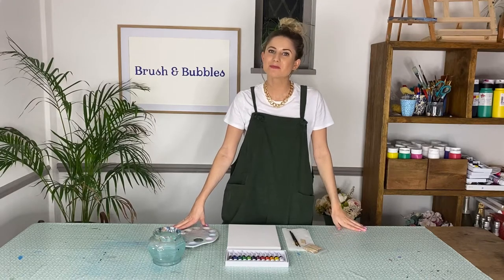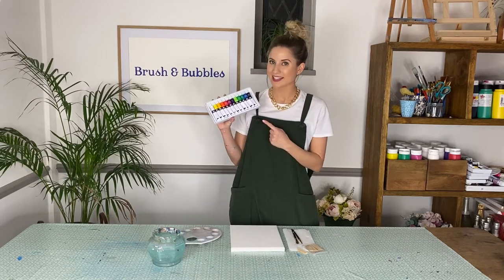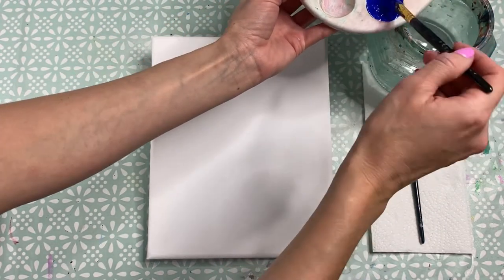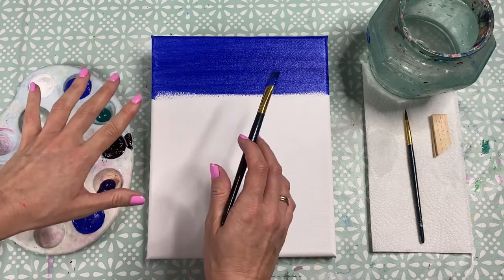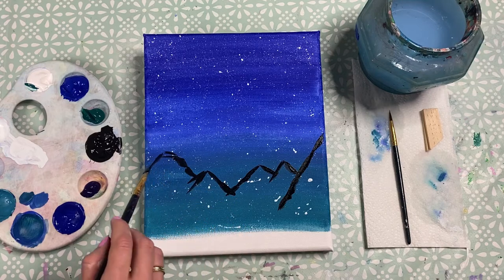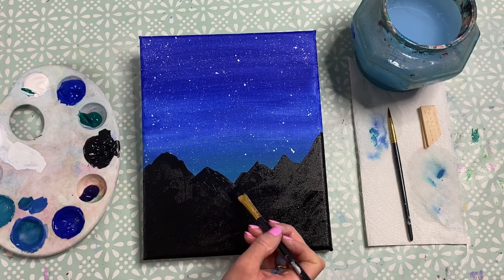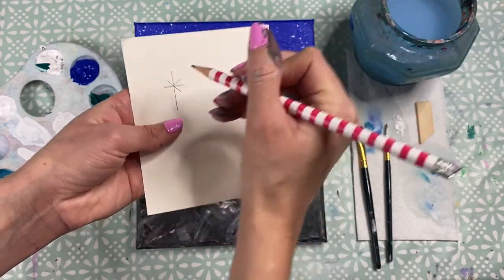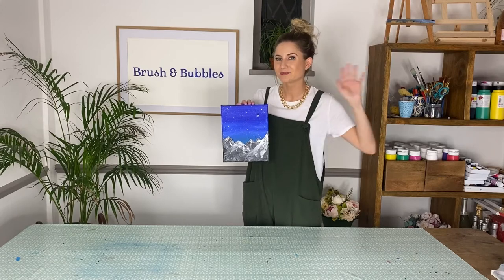Midnight Mountain Painting - Sip and Paint Tutorial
Mountain Landscape Painting Tutorial | Step By Step | Brush & Bubbles

Join in with our step by step painting tutorial as we create this midnight mountain and starry sky landscape scene! ⛰✨